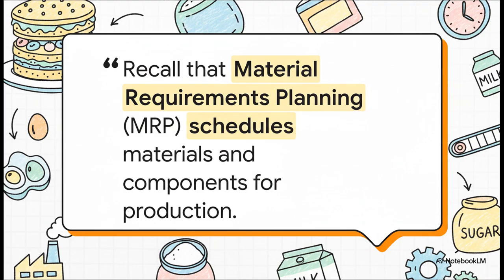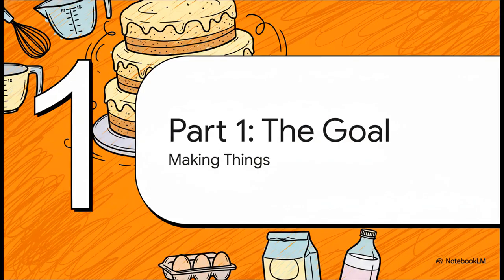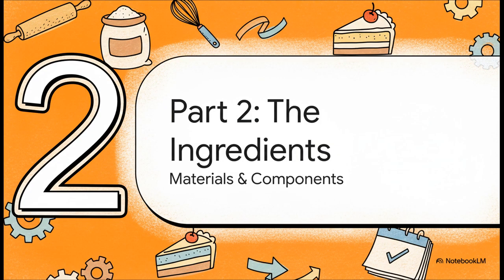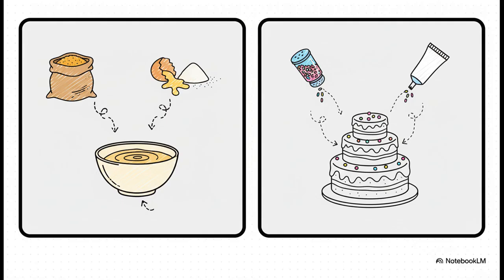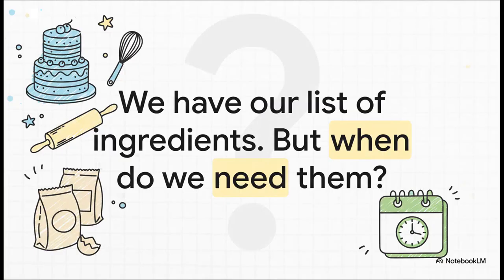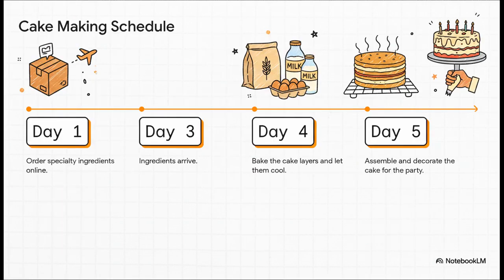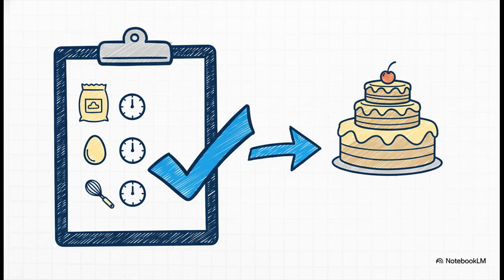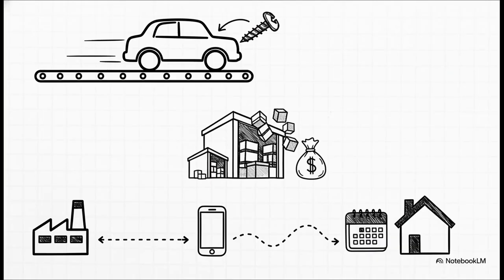Material Requirements Planning Fundamentals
Material Requirements Planning (MRP), a crucial element in manufacturing operations. Specifically, the text explains that MRP serves to schedule the necessary materials and components needed throughout the production process. This type of planning is essential for ensuring that supplies are available precisely when they are required, thereby maintaining an efficient and continuous workflow. The text acts as a foundational reminder of MRP's core purpose within production scheduling fundamentals.